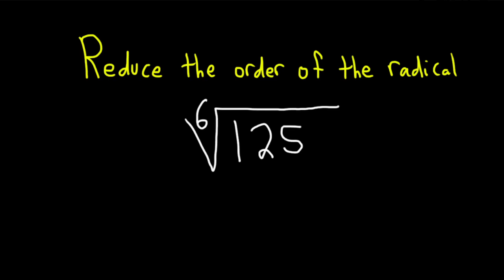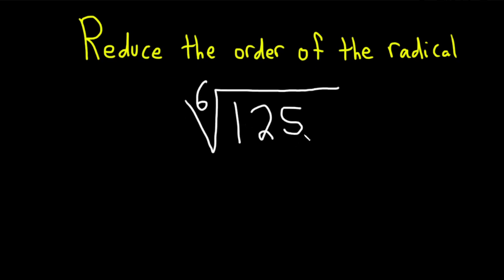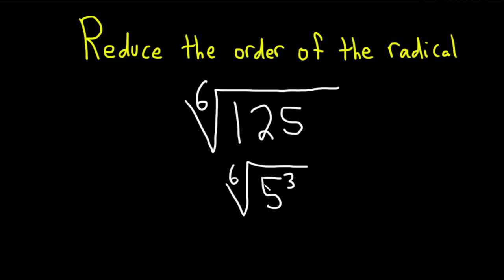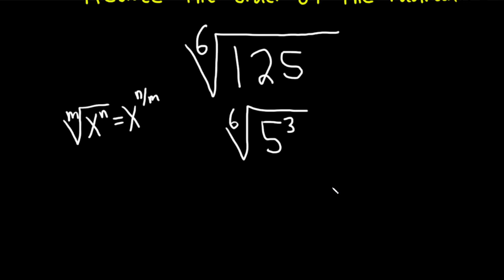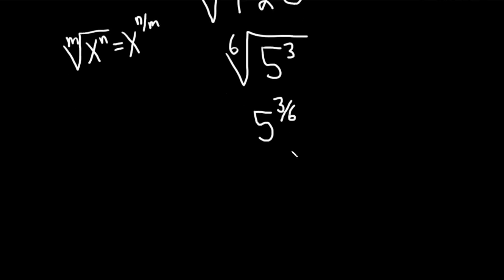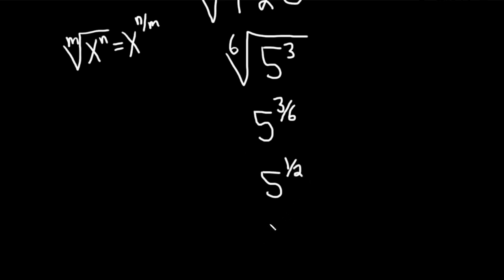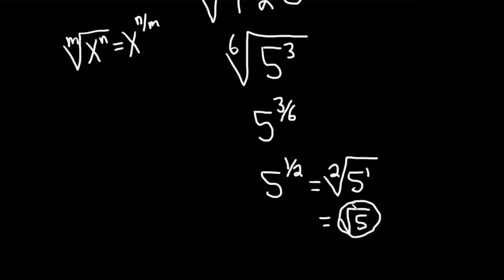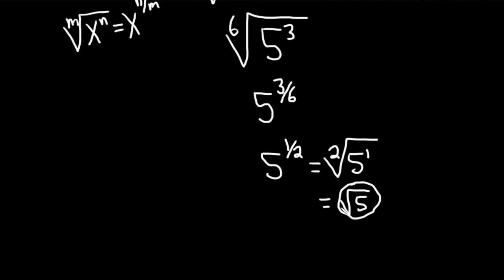Reduce the order of the radical given by the sixth root of 125